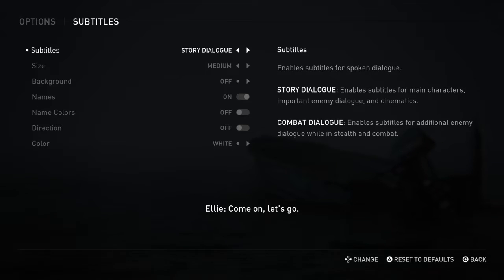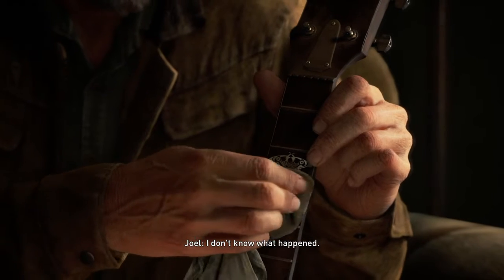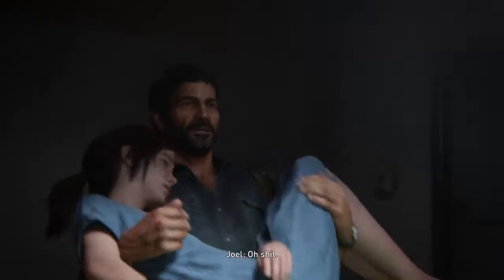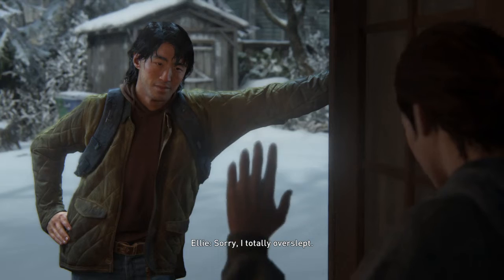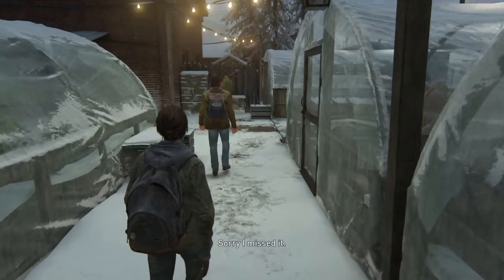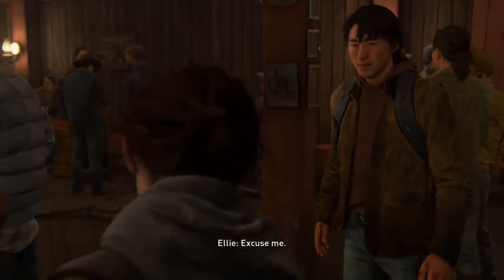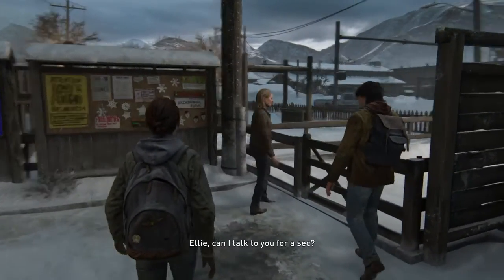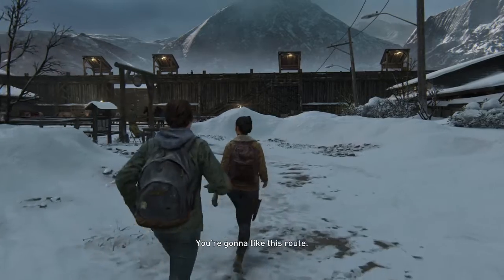The Last of Us 2 Gameplay Walkthrough (PS4) Part 1- Intro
Any and all songs capture during livestreams are not mine and belong to their respected creators.

I hope u guys and girls enjoy this series more than the first Last of Us as I am very interested to see what happens in this continuation of the Last of Us story so enjoy :)

Lordlighting01 is a gaming channel but also have a reaction and media channels which links to all lordlighting01 connected channels and social media will be down below.

Twitter post memes and updates here).

(Warning: This channel makes mature content for mature audience.)

Lordlighting01.